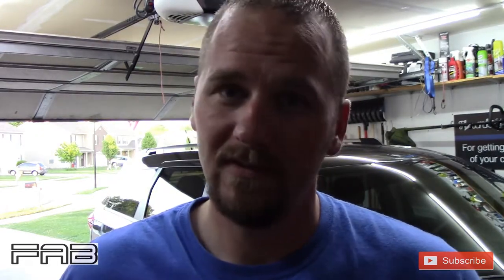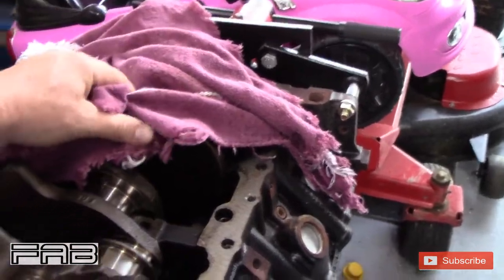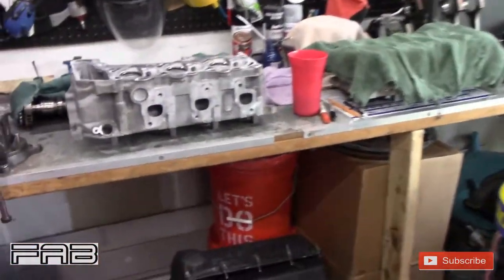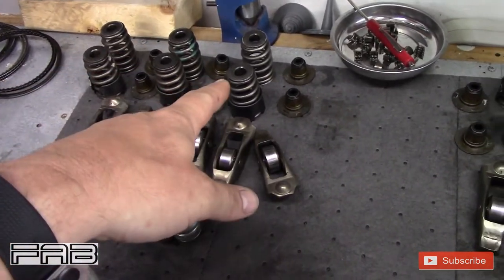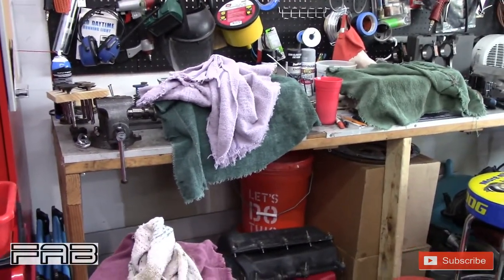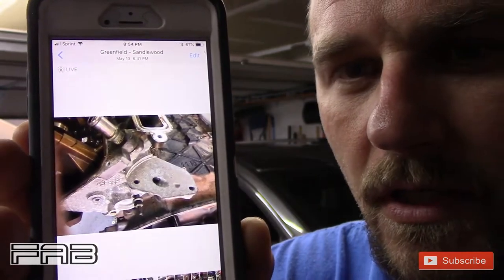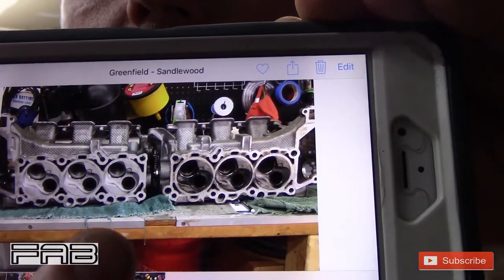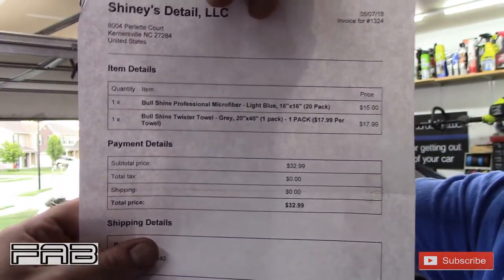Shiney's Detail Order and What I have been up to!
This video is just a video to show what I have been up to and showing some items I ordered from Shiney's Detail.